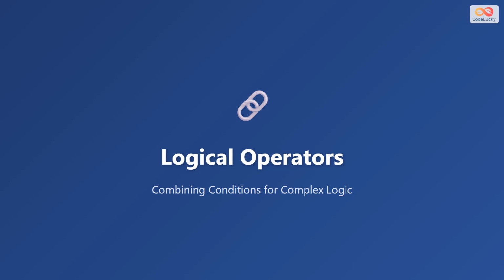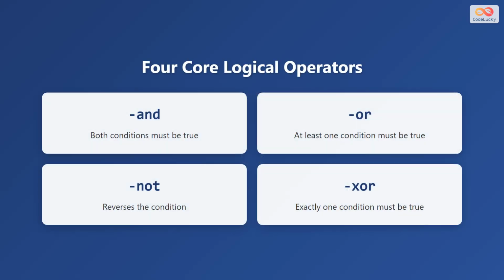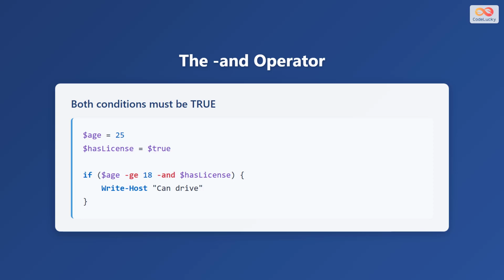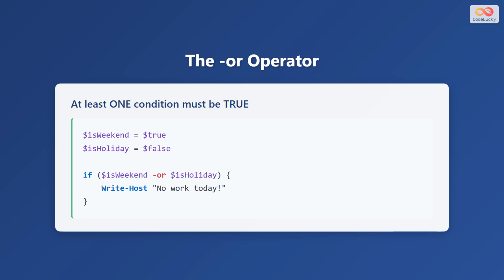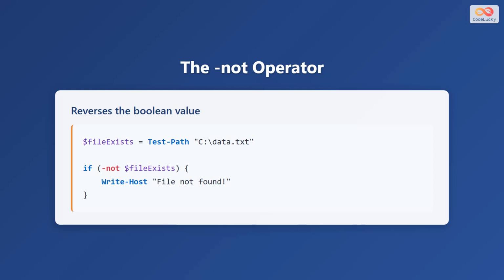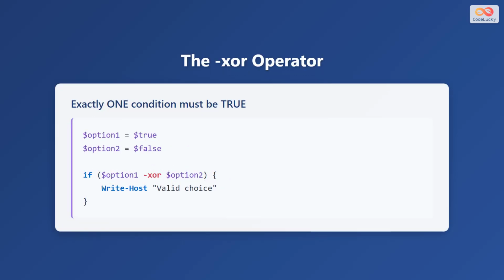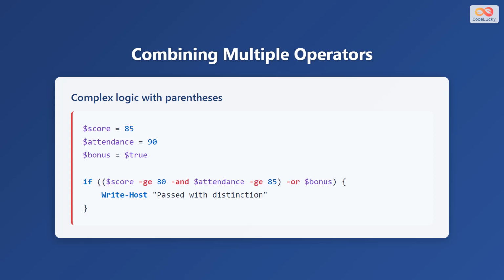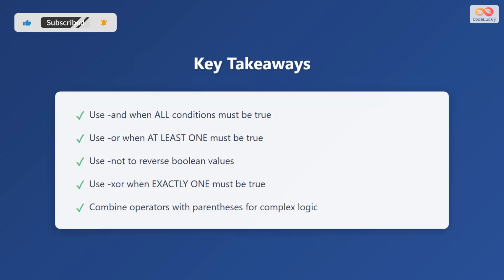PowerShell Logical Operators: Master -and, -or, -not, -xor for Complex Conditions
🔗 Master PowerShell Logical Operators and take your scripting skills to the next level!

In this comprehensive tutorial, you'll learn how to use PowerShell's four essential logical operators to combine conditions and create powerful decision-making logic in your scripts. Perfect for beginners and intermediate users looking to write more sophisticated PowerShell code.

✅ What You'll Learn:
• The -and operator for checking multiple conditions
• The -or operator for flexible condition matching
• The -not operator for reversing boolean values
• The -xor operator for exclusive conditions
• How to combine operators for complex logic

💡 Why Logical Operators Matter:
Logical operators are fundamental building blocks in PowerShell scripting. They allow you to create intelligent scripts that can make decisions based on multiple criteria, validate input, control program flow, and handle complex business logic. Whether you're automating system administration tasks or building advanced scripts, understanding these operators is essential.

🎯 Perfect for beginners who want to understand conditional logic and write more powerful PowerShell scripts!

Chapters:
00:00 - Logical Operators
00:27 - Four Core Logical Operators
01:02 - The -and Operator
01:37 - The -or Operator
02:13 - The -not Operator
02:50 - The -xor Operator
03:28 - Combining Multiple Operators
04:11 - Key Takeaways
04:48 - Outro